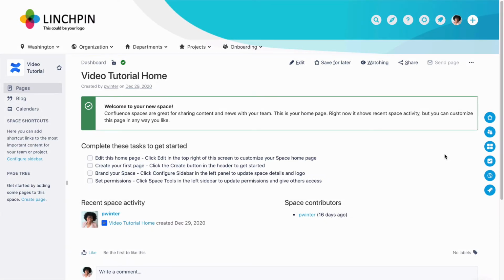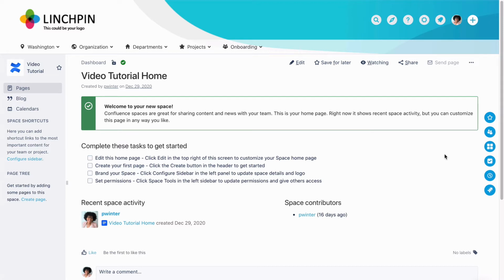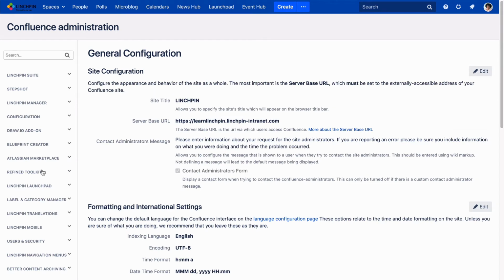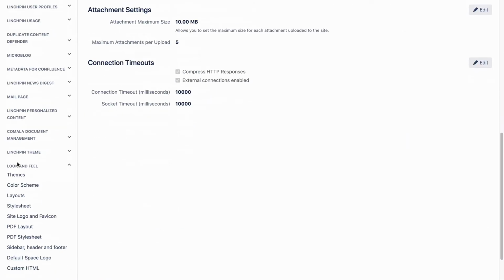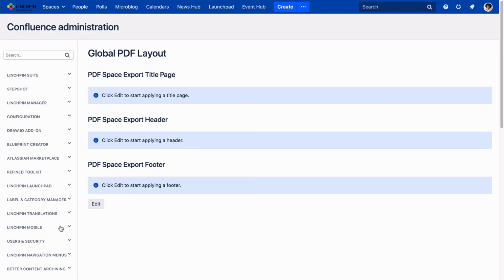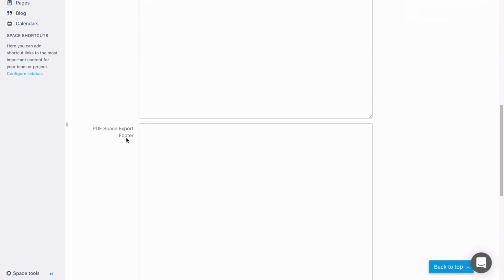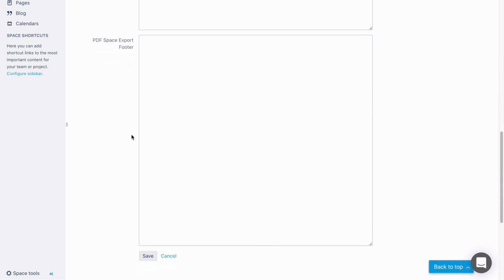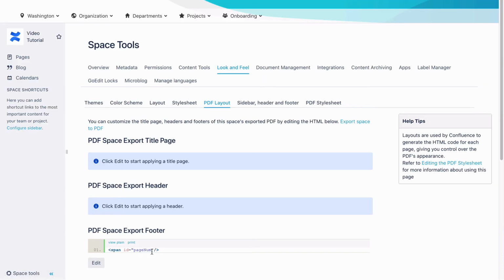Customized Export To PDF - Learn Atlassian Confluence & Linchpin Intranet #57-1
Welcome to our free and informative guide to learning Linchpin from scratch for new users in small and simple steps. Here you will learn how to customize the format of a PDF export.

//SEIBERT/MEDIA